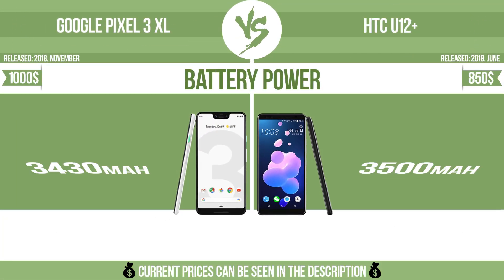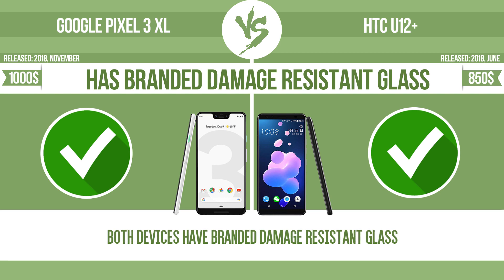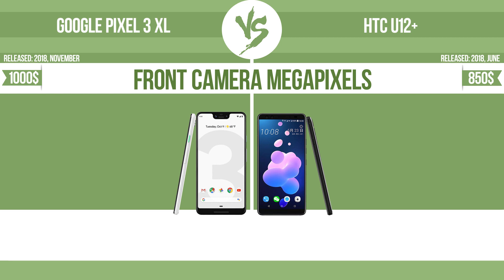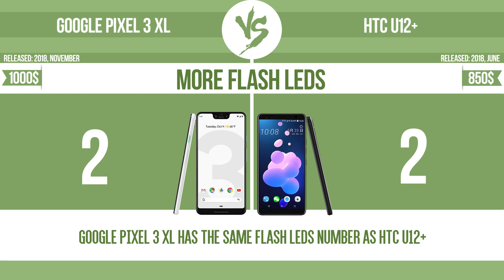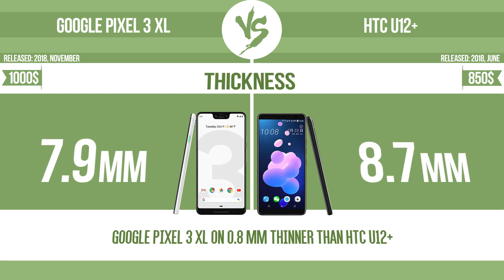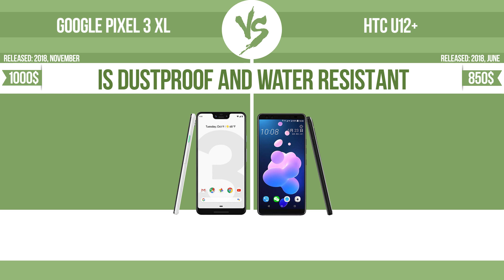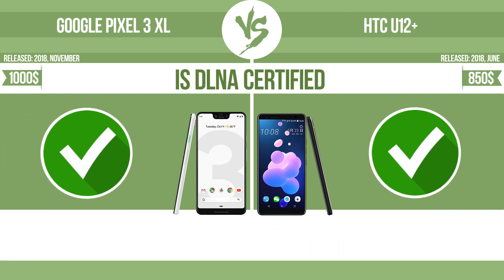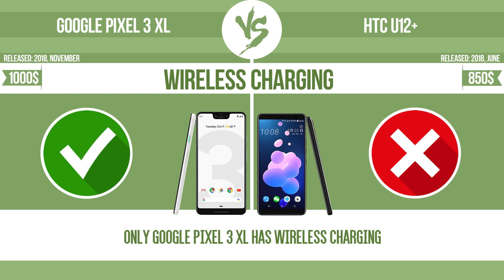Google Pixel 3 XL vs HTC U12+ ✔️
See current devices prices:
HTC U12+